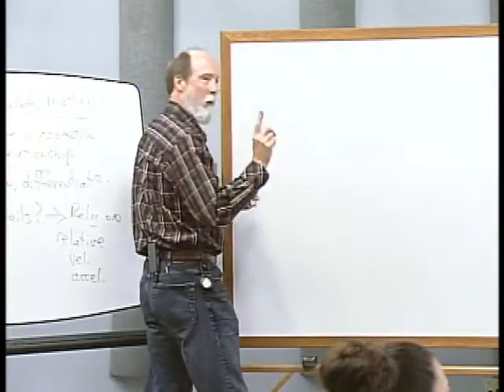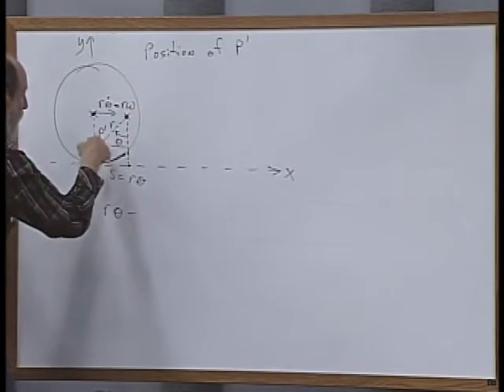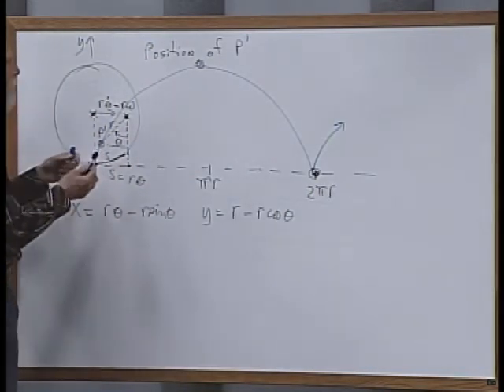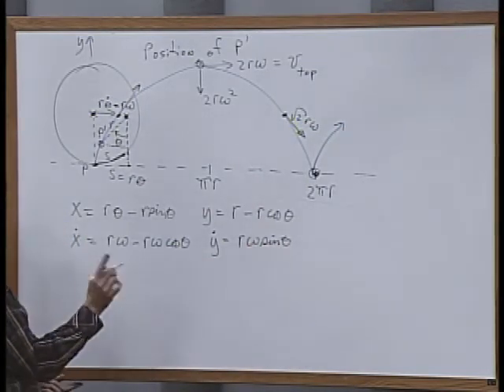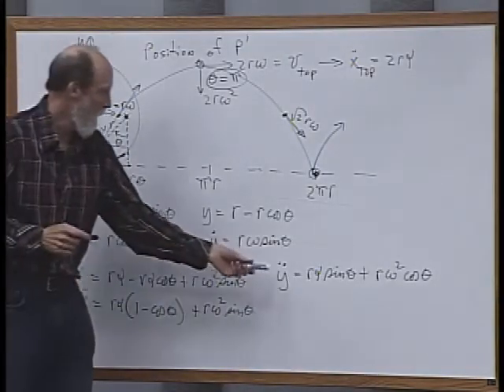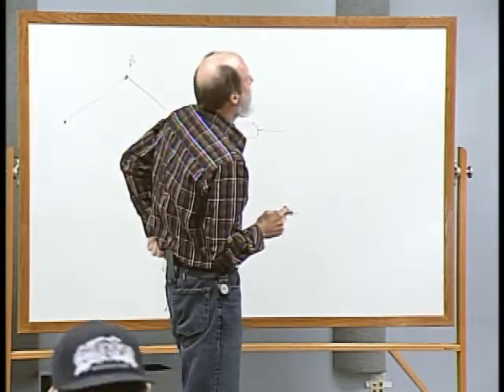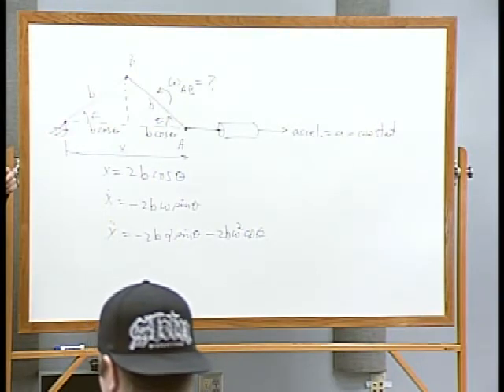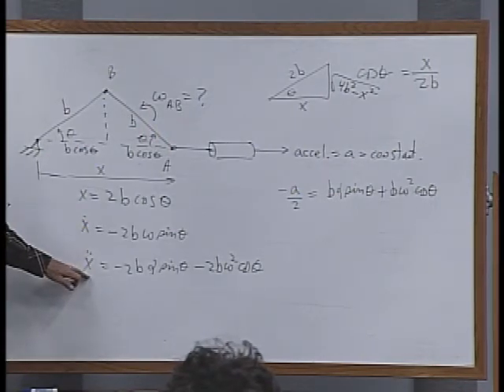Math Engineering 212 - Section 21 - Rotation & Absolute Mtn - Part 3